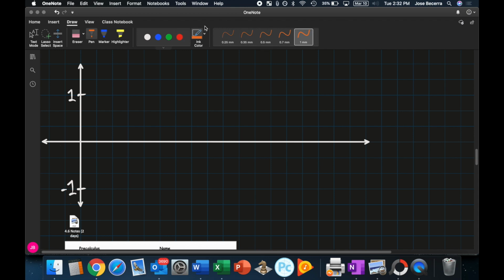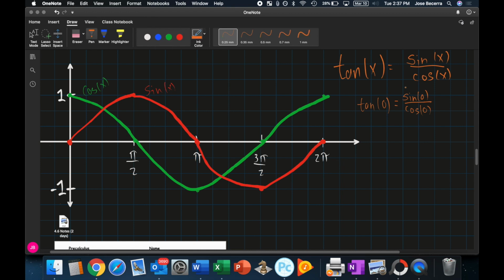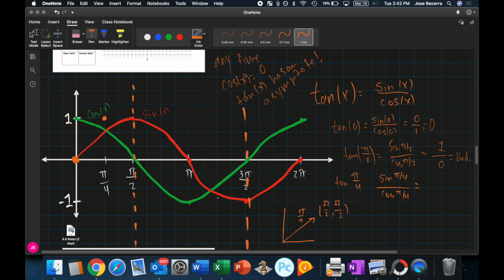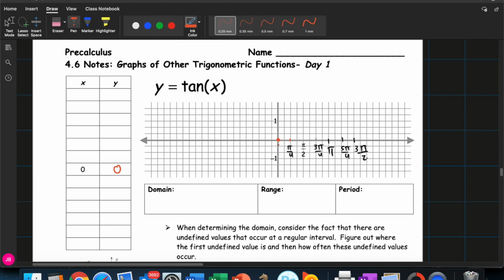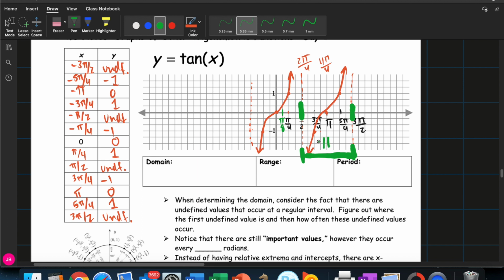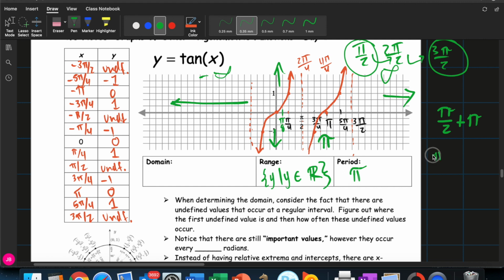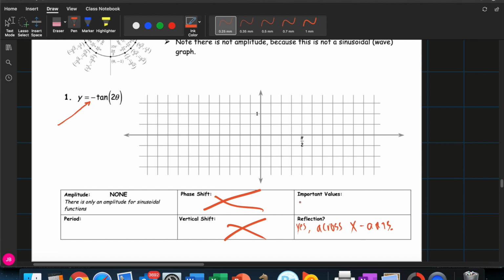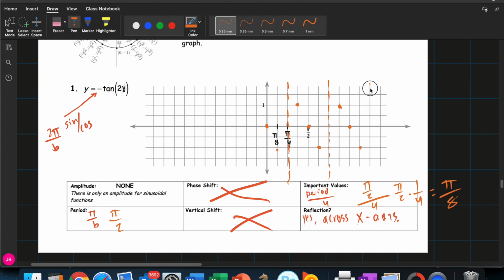Graphing Tangent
Mr. Becerra explains the relationship between the graphs of Sine and Cosine and the graph of Tangent. We talka bout the Domain, Range, important values, and transformations.